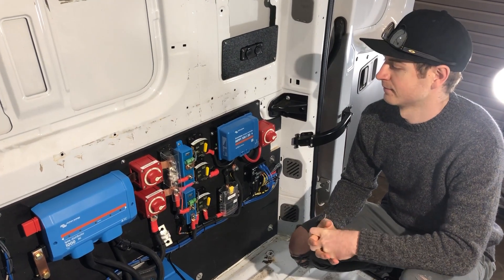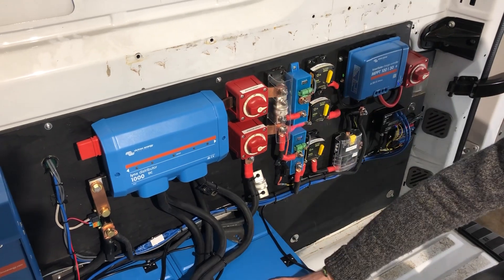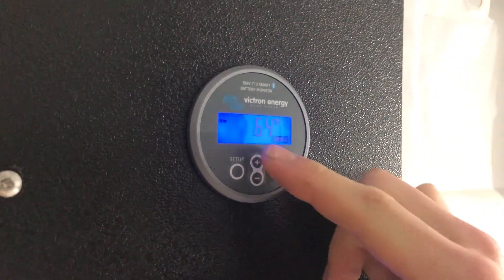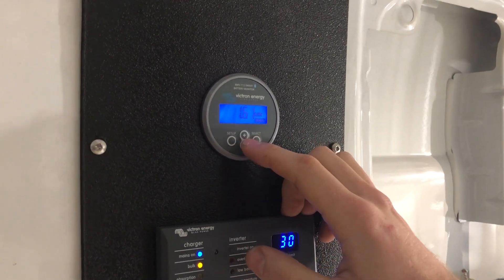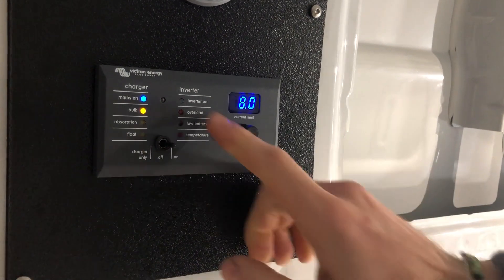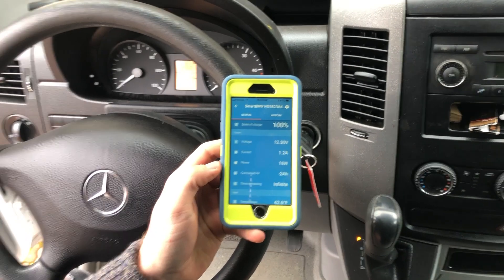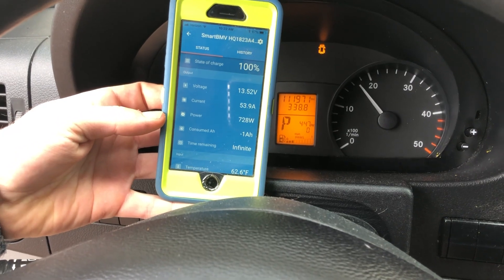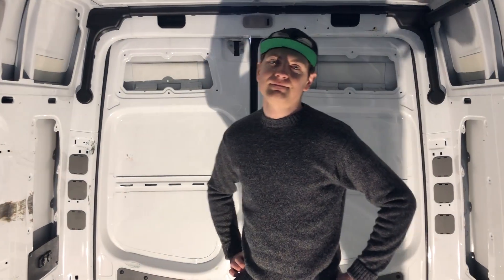Van Solar Conversions - Up On The Mountain (Pt.7 - Solar Panels)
This is the seventh in a series of videos detailing the installation of an AM Solar Up On The Mountain Van solar power system. The van is a 2012 Mercedes Sprinter 170 Extended. This particular power system features 400Ah of Victron lithium batteries, 340W of Zamp solar panels, a Victron Smart Solar MPPT 100/30 charge controller and a Victron Multiplus 3000VA inverter/charger. This video covers the final walkthrough and instructions on how to use the system.